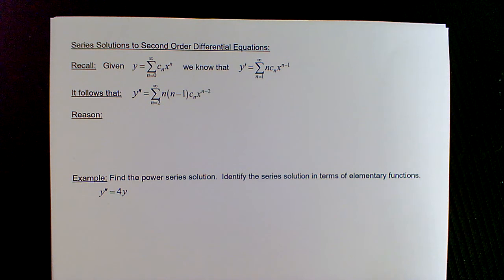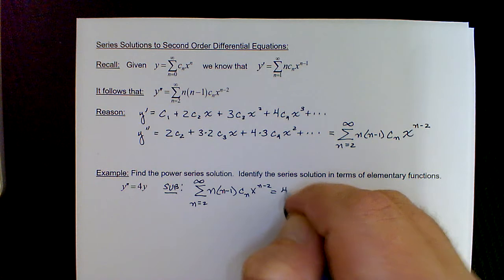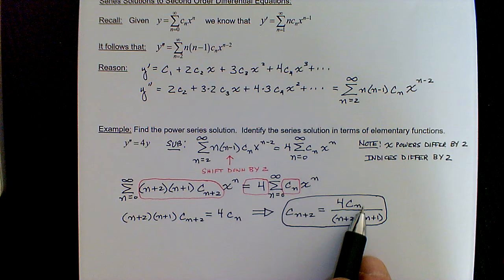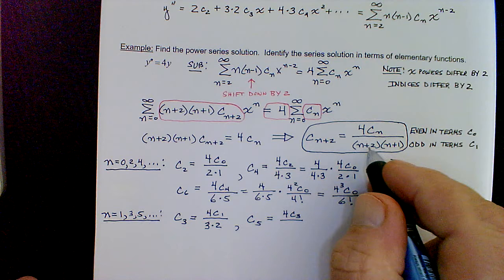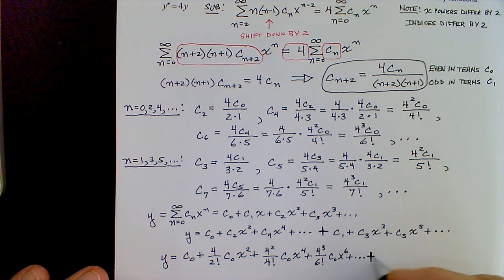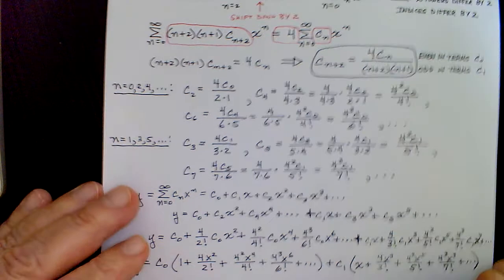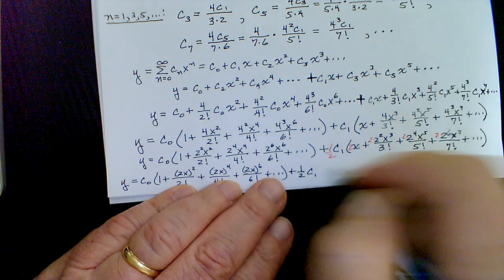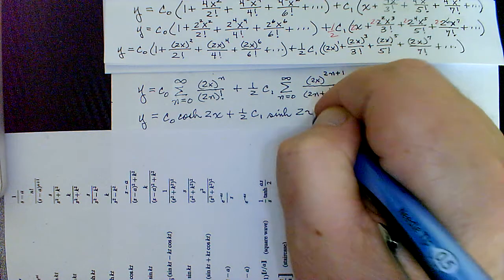223 Power Series Solutions to DE's Part IV Video Lecture